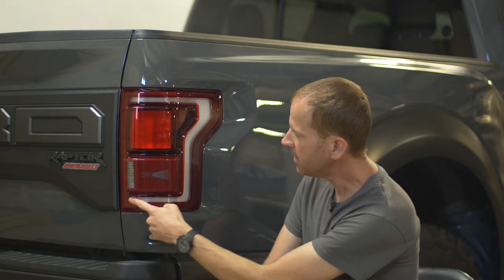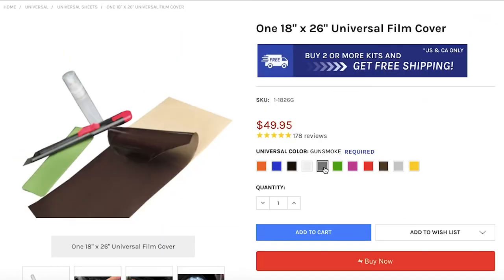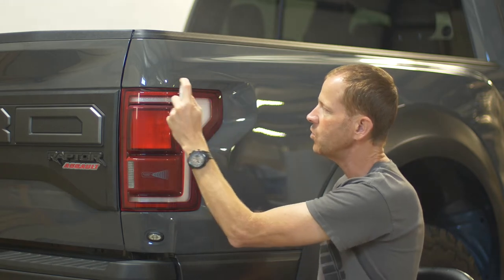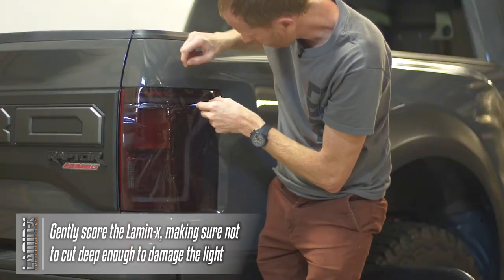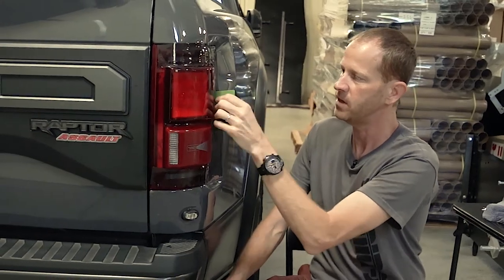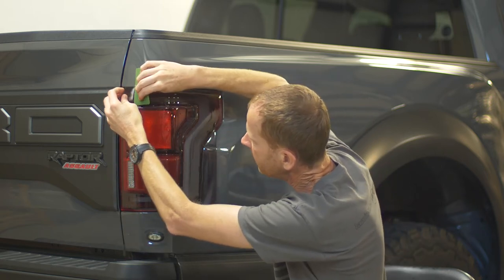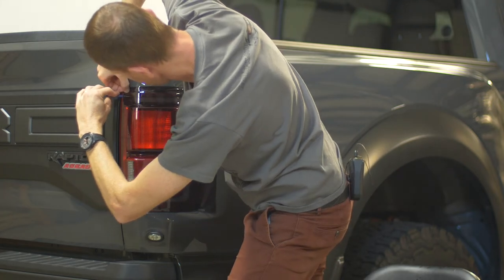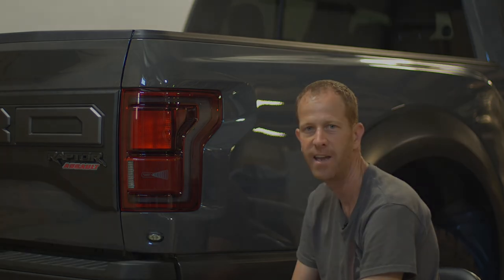Project Raptor - Custom Gunsmoke Taillight Universal Sheet Installation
Learn how to custom trim a Lamin-x Universal sheet and install it onto your taillights for extra protection and customization. Chris will demonstrate how to apply a Gunsmoke Universal Sheet onto the Lamin-x Project Ford Raptor, as well as demonstrate a custom trim to fit.